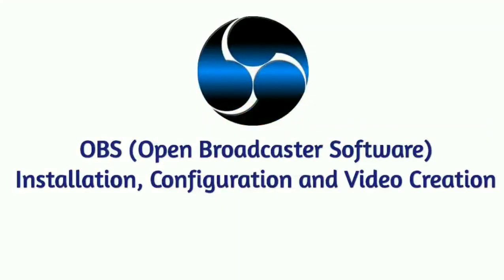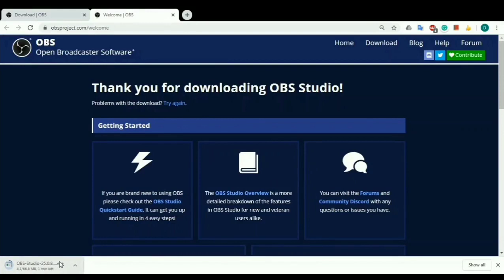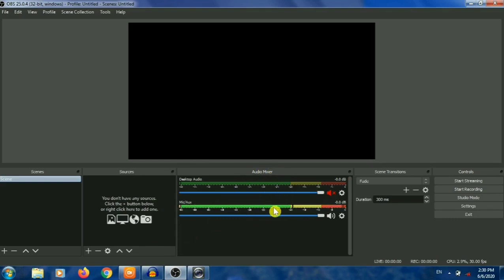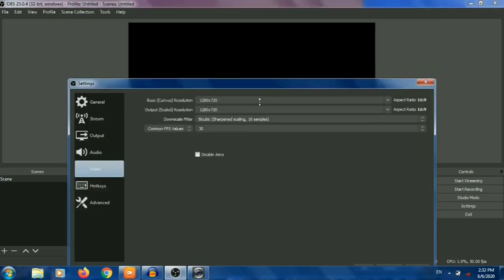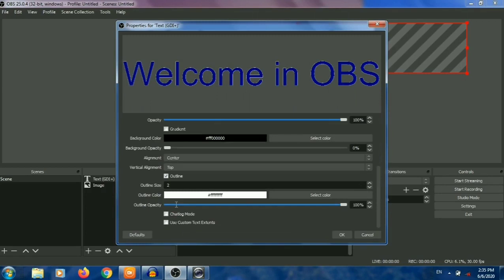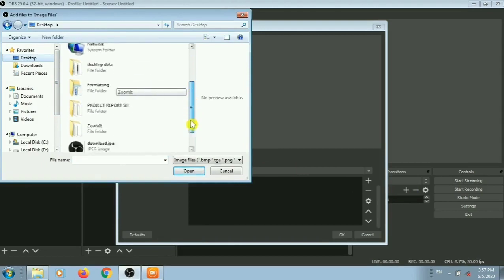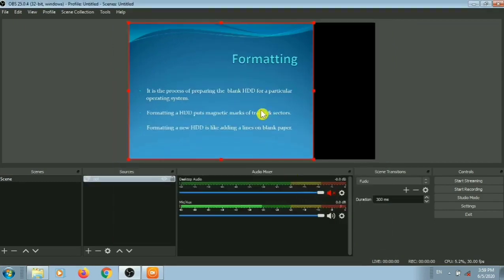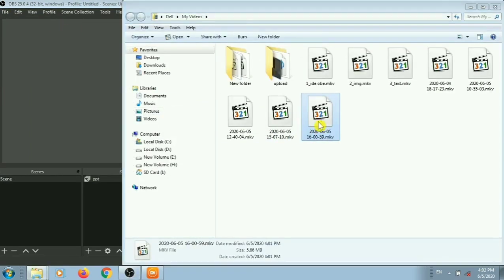OBS (Open Broadcaster Software) Installation, Configuration And Video Creation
In this video,you will get the total basic information of OBS from downloading to the use of it for recording.
In this video,You will get the basic information of how to download and install OBS Studio, information of OBS Studio User Interface(UI),how to add sources and also how to create power-point presentation with voice narration using image slideshow.